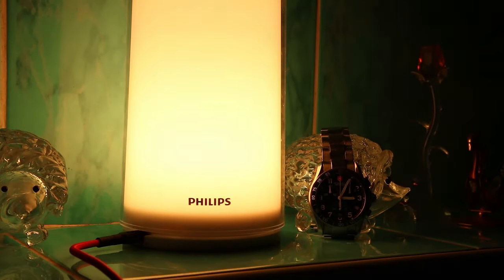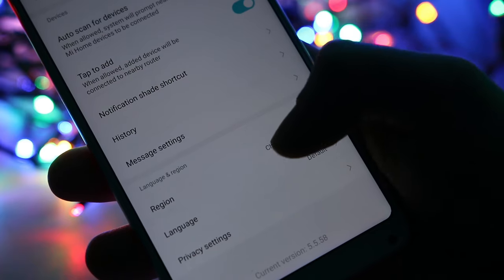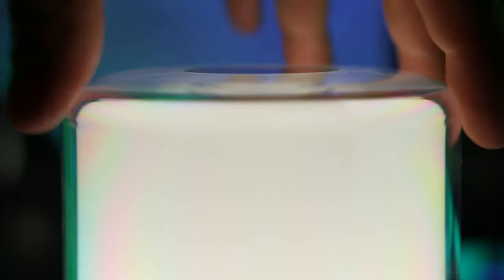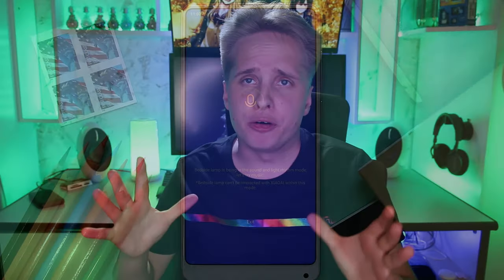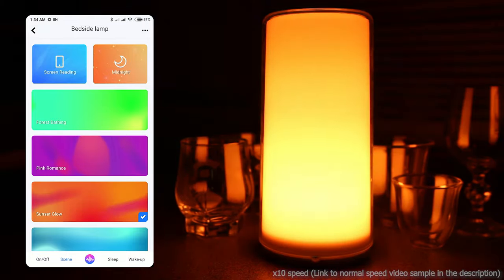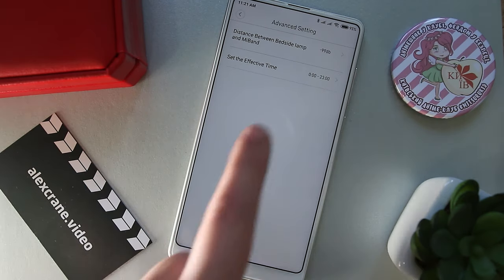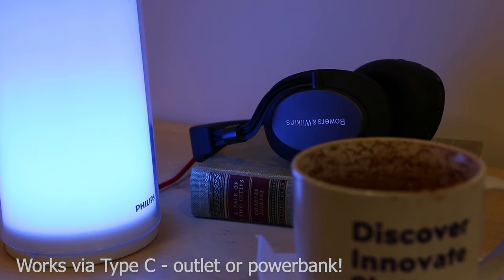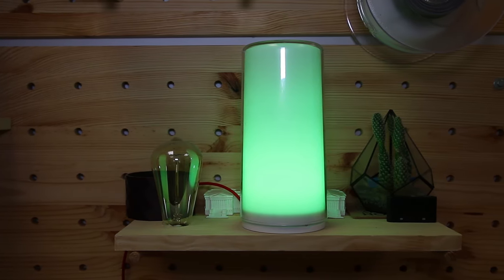So simple, yet so smart: Xiaomi Philips MiJia Mi Home ZhiRui Bedside Lamp. Fully tested!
I am totally in love with the design and feature set of this amazing lamp! I have conducted PWM tests, checked LUX and a lot of other things most reviewers don't. This is super important - health over design!

Xiaomi PHILIPS Zhirui Smart LED light lamp Dimming Night Light Reading Light Bedside Lamp WiFi Bluetooth Mi Home APP Control

This intelligent bed lamp is friendly to your eyes to enjoy a stunning 360 degrees light show, which perfectly fits your mood and surroundings. Stepless rotating dimming brings a variety of dynamic atmosphere light. It can also be controlled by the mobile phone APP. Now, light up a bright new world in sensational style.

Main Features:
Promise rotation dimming
Rotatable shade design allows adjusting brightness with heart.
Variety of dynamic atmosphere light
Let the light of the relaxed and comfortable green atmosphere accompany you. Get another cup of tea and chat with your friends.
The affection moments of the family together make the warm orange-yellow atmosphere lamp give the whole family a comfortable and warm feeling.
Pink symbolizes dreams and romance, giving people a sweet sense of well-being and creating an exclusive time for two.
Personal yoga moments allow quiet blue help to enter meditation.
APP smart control
Wi-Fi+Bluetooth dual-mode chip, access APP to achieve wireless control and smart home linkage, both Bluetooth gateway function.
Intimate mobile reading mode
Looking at the phone before going to bed at night to protect the eyes, the bedside light not only has a night light mode but also adds a mobile / computer mode.
It is suitable for screen reading, giving the screen reading before bedtime a comfortable background.
Using USB-type interface, it can use power bank when and where.
WiFi IEEE 802.11b / g / n 2.4GHz

Brand:Philip
Wattage:12W
Light Source Color:Stepless Dimming,RGBW
Light Type:LED Night Light,Decoration Light,LED Reading Light
Power Source:USB charging
Initial Lumens ( lm ):300
Connector Type:Type C
Features:with Bluetooth,APP Control,Decorative
Battery Quantity:not included battery
Quantity:1
Style:Modern,Comtemporary,Artistic Style
Product weight:1.0000 kg
Package weight:1.5000 kg
Product size (L x W x H):10.80 x 10.80 x 22.50 cm / 4.25 x 4.25 x 8.86 inches
Package size (L x W x H):12.00 x 12.00 x 25.00 cm / 4.72 x 4.72 x 9.84 inches
Package Contents:1 x Night Light, 1 x Power Adapter, 1 x Chinese Manual